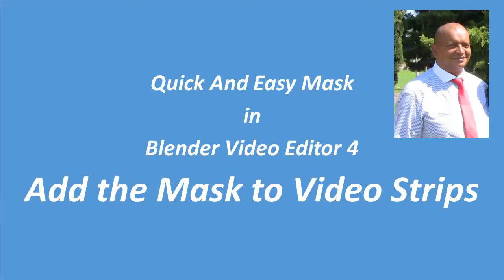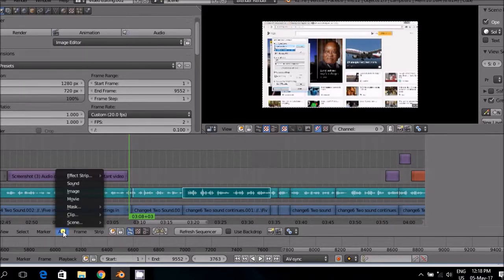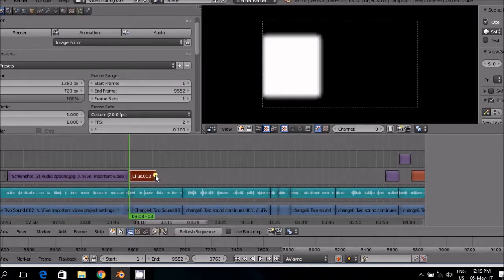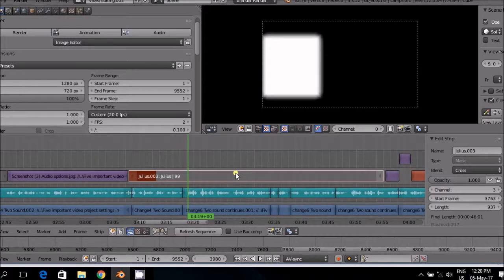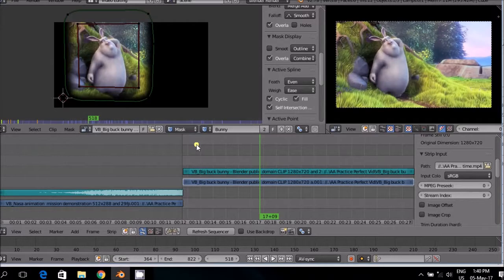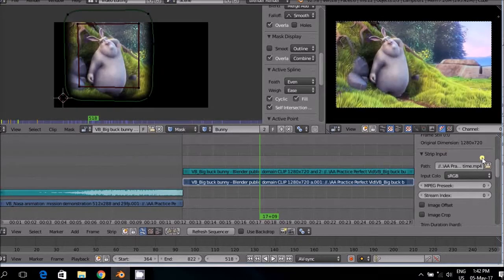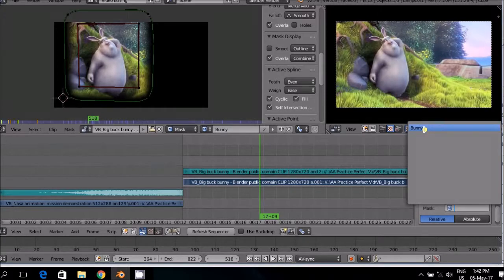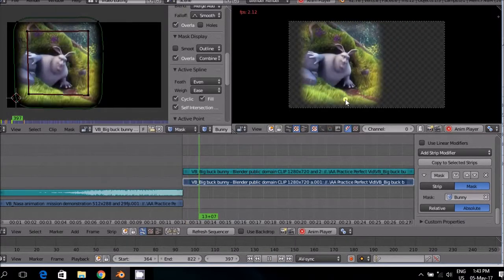Quick Mask in Blender VSE #4 Add Mask to Video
This tutorial shows you how to add a mask to the video.  This tutorial is part of a series on using masks in Blender Video Sequence Editor.  Series is aimed at beginners.